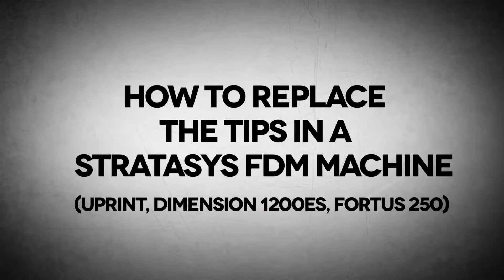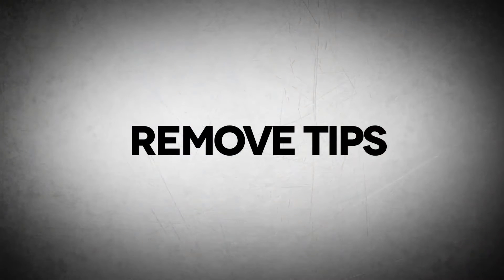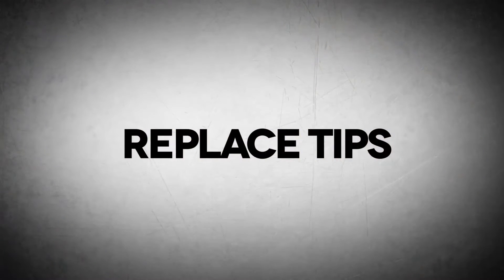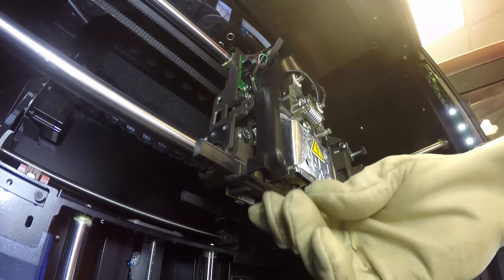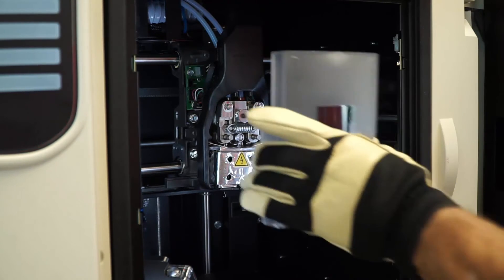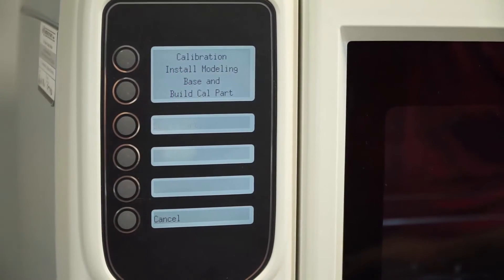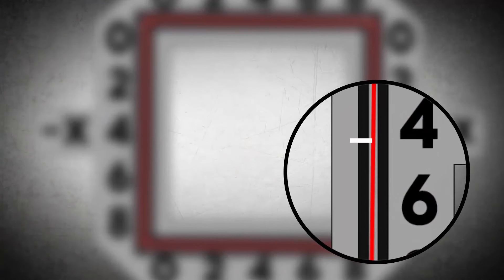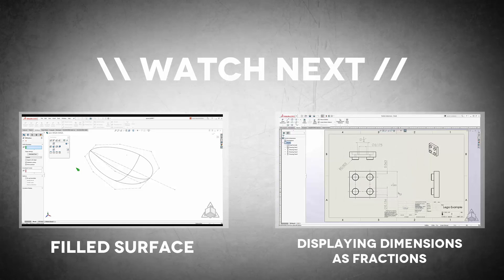Tech Tip - How to Change the Tips in Your Stratasys FDM Machine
Have you changed the tips in your machine recently? Check out this five minute Tech Tip and follow along to keep your machine running tip-top! Machines include the Stratasys Dimension 1200es, Fortus 250, and uPrint.